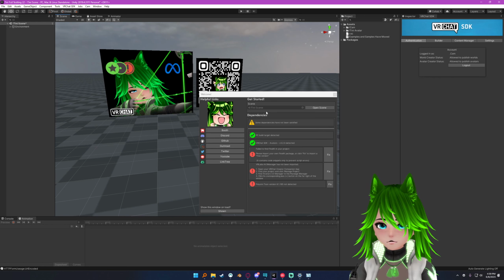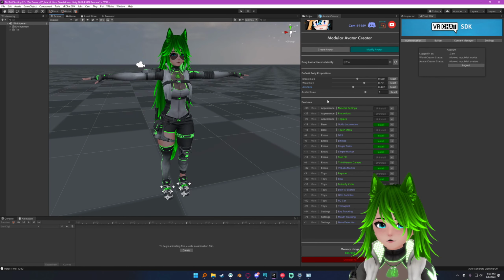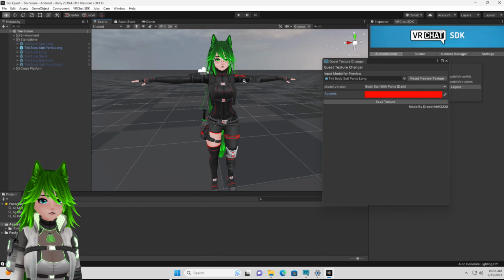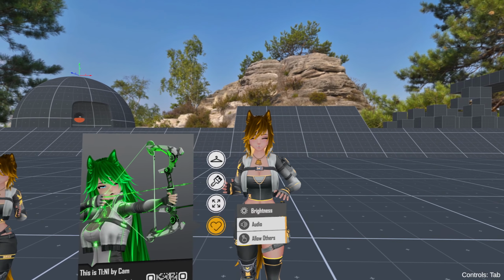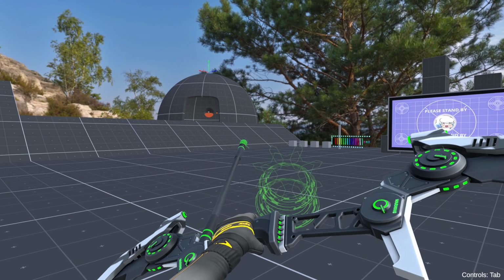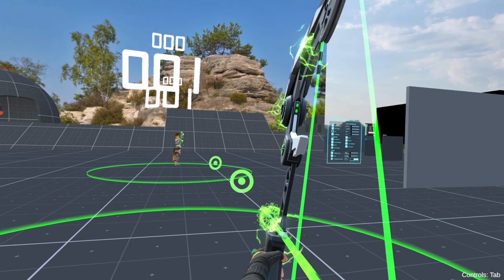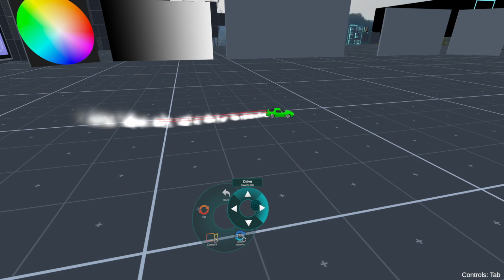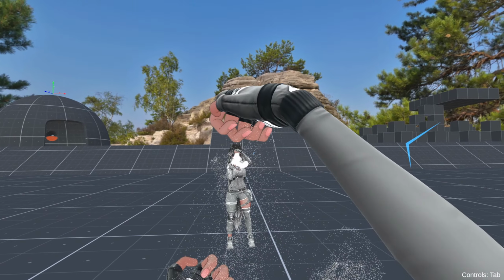[VRChat] - How To Use TI:NI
How to use several feature on my TI:NI model!